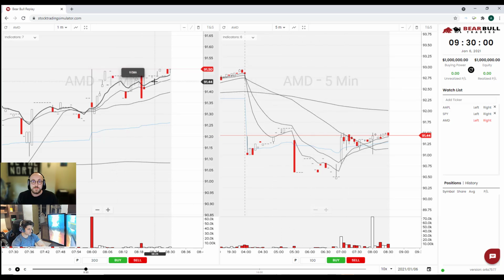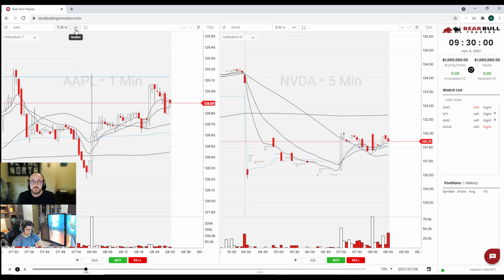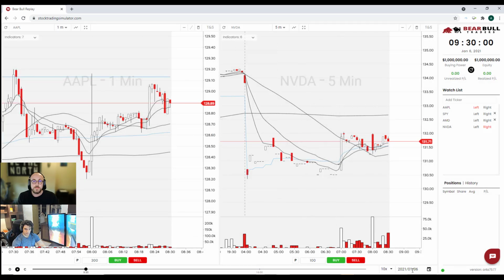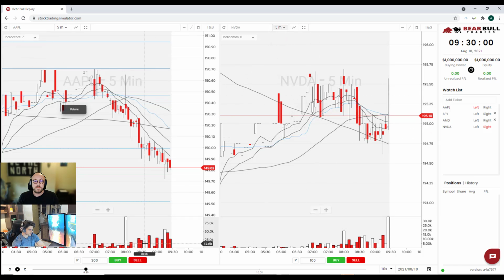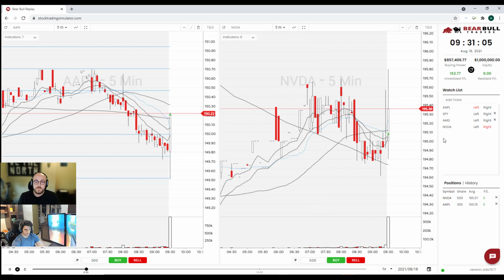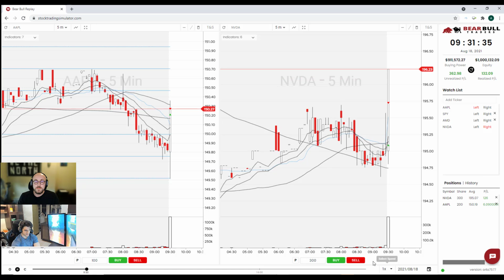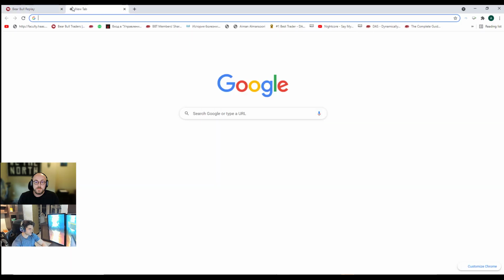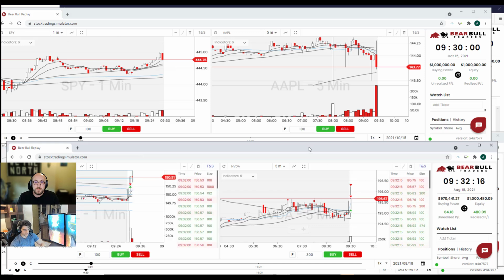Free Stock Trading Simulator With Market Replay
🔥 We are excited to be soft-launching our Market Replay tool, we hope this web-based market replay tool, being offered for FREE, will help you to become a better and more profitable trader.

🔥 Daytrading is a serious business, and you should treat it as such. If you are interested in joining a community of serious traders, read more below...